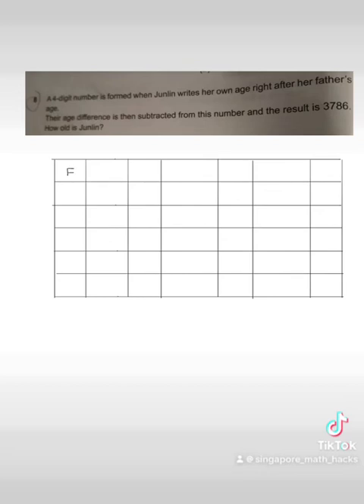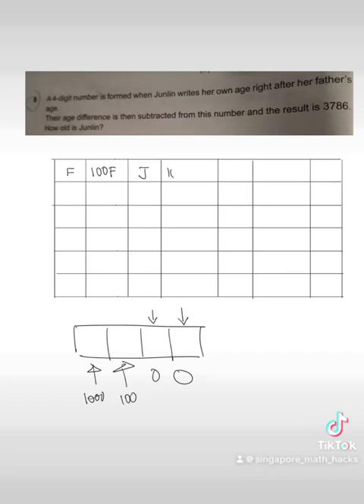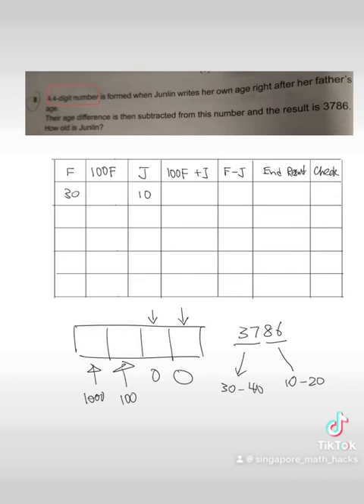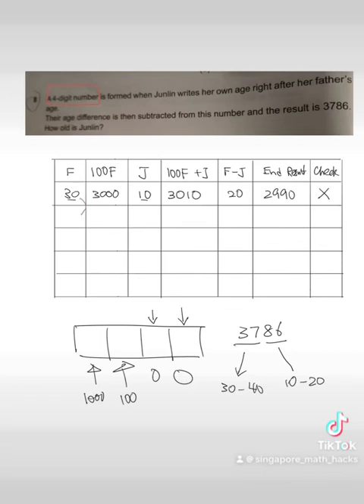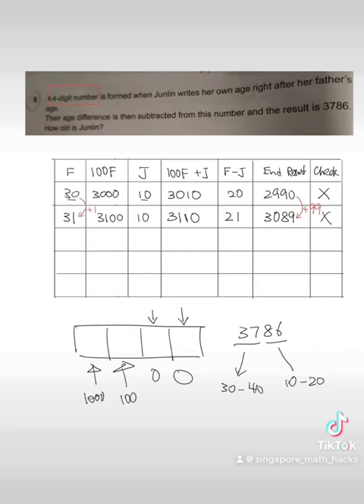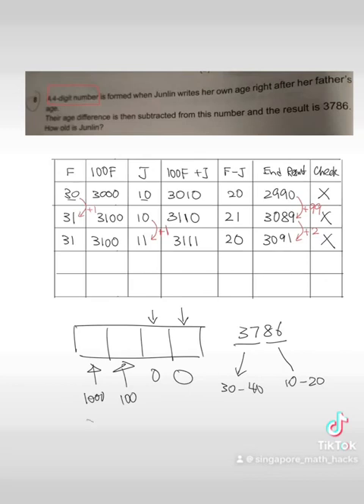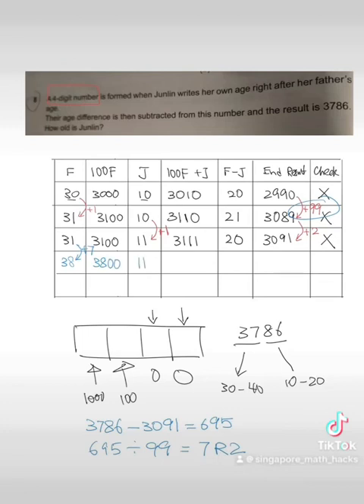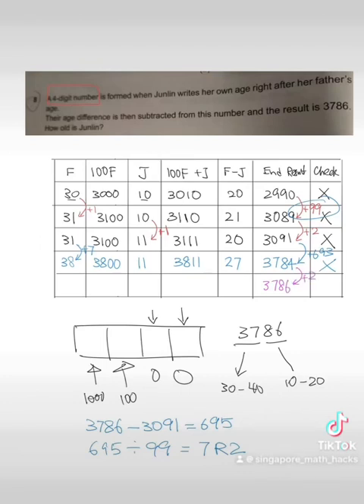P5 Question by Atiqah from Indonesia (20250815)